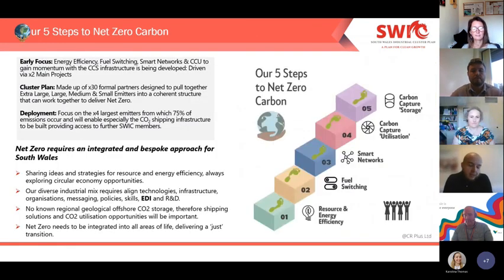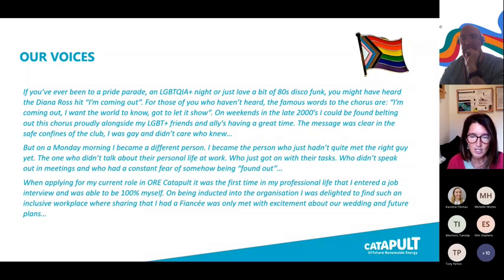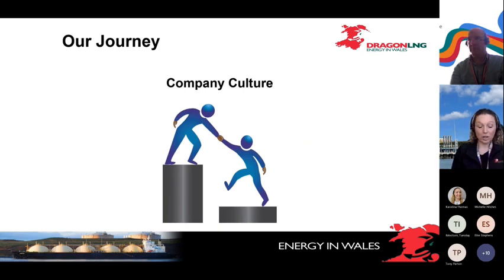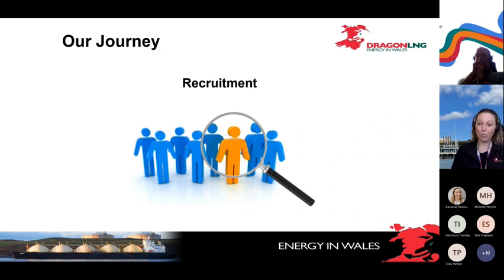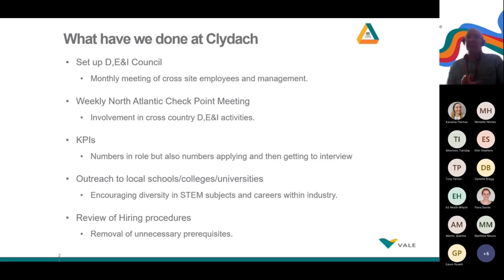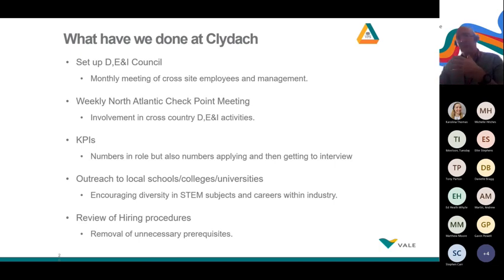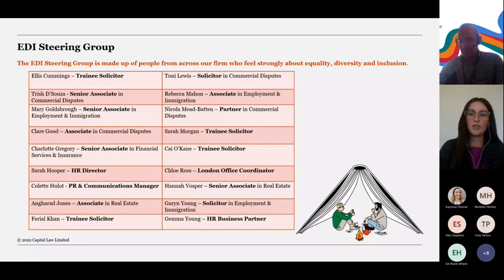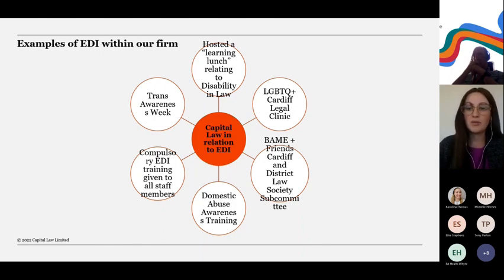EDI 'Equality, Diversity and Inclusion' - SWIC Webinar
Equality, Diversity and Inclusion workshop with the SWIC, South Wales Industrial Cluster Plan project partners.
18/10/2022